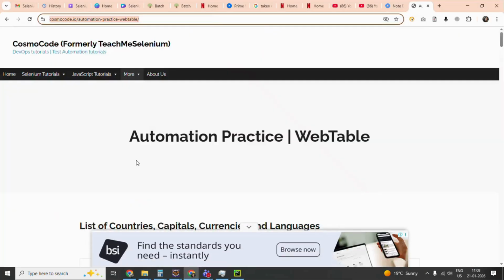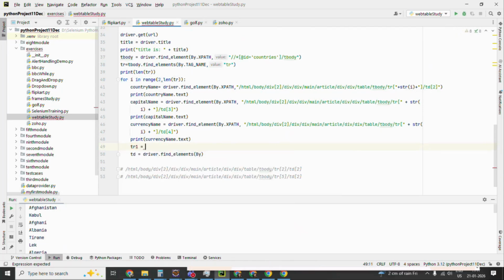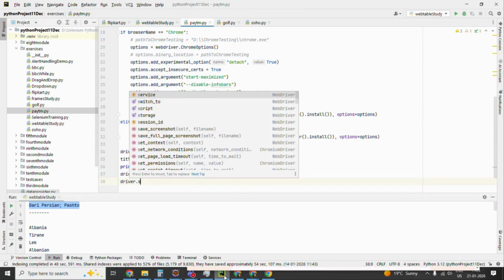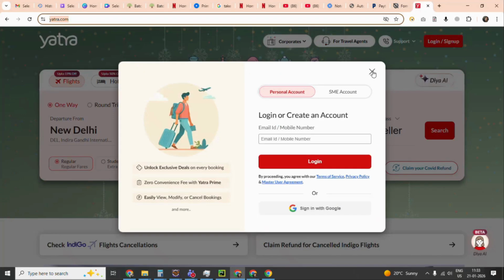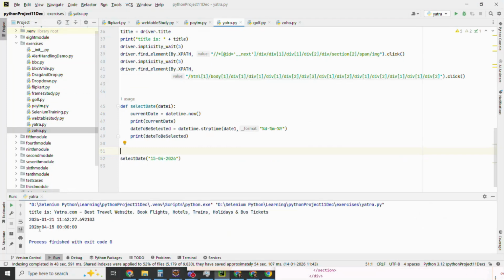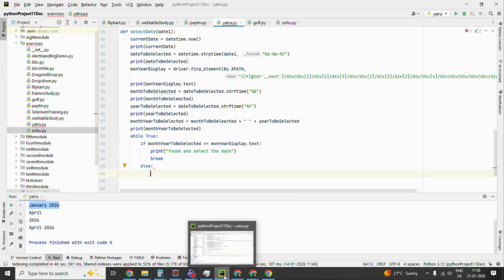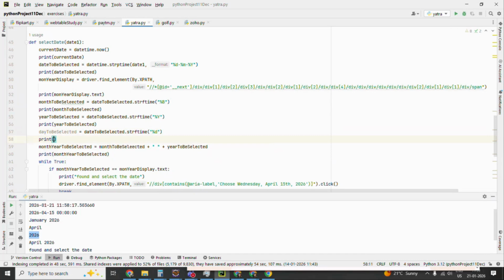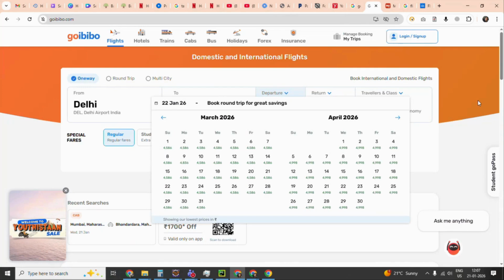Selenium Python Class 15 LIVE: Master Web Tables & Dynamic Calendars in Selenium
In this Selenium Python Class 15 LIVE, we tackle two of the most challenging topics in Web Automation: Dynamic Web Tables and Complex Date Pickers. You will learn how to write robust scripts that can handle tables with changing rows and columns using Nested Loops and Dynamic XPath.
We also dive deep into Calendar Automation (on Yatra.com), teaching you how to use Python's datetime module to build logic that intelligently navigates months and years to select the correct date—no matter if it's in the past or future.

Selenium Python Class 11 LIVE: Master Waits, Synchronization & Web Scraping in Selenium

⏱️ Timestamps:
00:01 Summary of Web Table Inspection & Logic
00:47 Using Selenium to Find Table Rows (tr)
01:48 Iterating Over Rows and Extracting Data
05:02 Extracting Multiple Column Data (Country, Capital)
07:25 Dynamic Column Count to Avoid Hardcoding
13:20 Nested For Loops for Dynamic Table Extraction
15:34 Handling Nested iFrames in Selenium
24:35 New Exercise: Date Selection on Yatra.com
29:50 Using Python datetime for Date Comparison
41:00 Using While Loop for Navigating the Calendar
You’ll learn:

How to scrape data from dynamic tables without hardcoding indices
Using find_elements to count rows and columns dynamically
Handling Nested iFrames (switching contexts correctly)
Automating complex Date Pickers using Python's datetime logic
Comparing dates to decide whether to click "Next" or "Previous" in calendars

Tripled Keywords :
selenium python class 15 live selenium python class 15 live selenium python class 15 live
handle dynamic web tables selenium handle dynamic web tables selenium handle dynamic web tables selenium
automate date picker selenium automate date picker selenium automate date picker selenium
selenium calendar handling selenium calendar handling selenium calendar handling
web scraping python selenium web scraping python selenium web scraping python selenium